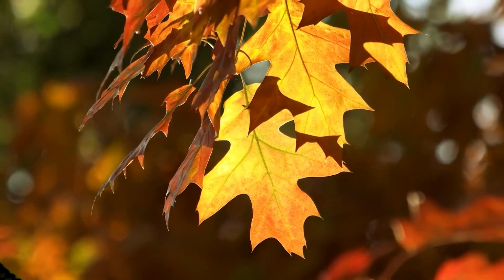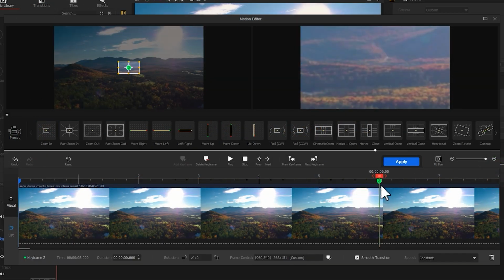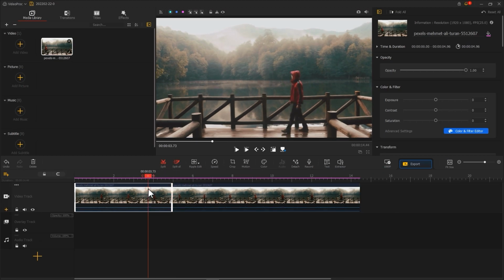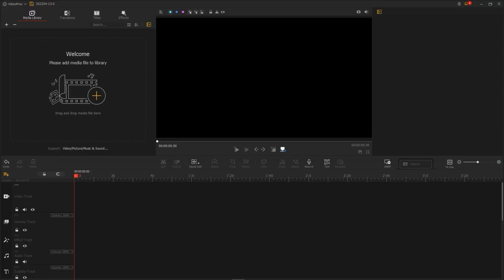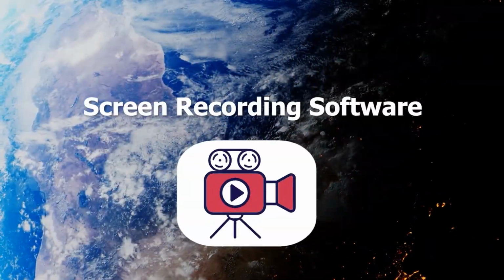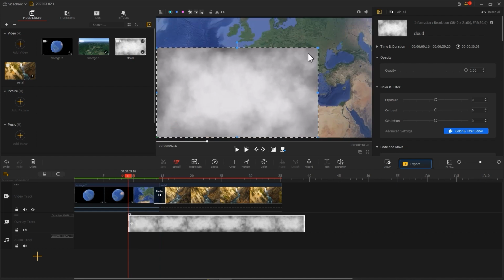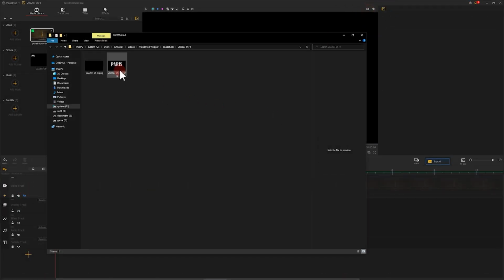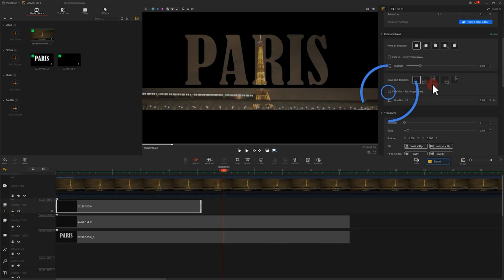TOP 5 Editing Effects Compilation in VideoProc Vlogger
Since the creation of the channel, we have shared a basket of video editing effects and production tips, and have also received a variety of positive responses from you guys! Thanks to you all;)
And here in this video, we have compiled the top 5 video editing effects that feature the most views and requests: flythrough text, color change, naked eye 3D, and flyover the earth...

Timestamp:
00:00 Intro
00:37 Flythrough text effect
01:47 Color change effect
02:49 The naked eye 3D effect
03:40 Fly over the Earth
04:45 Hollow text effect